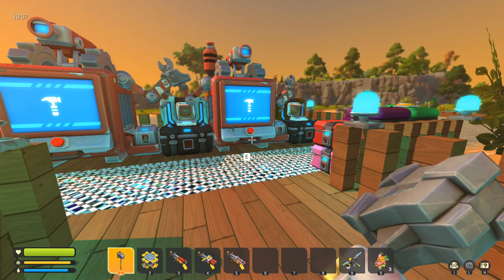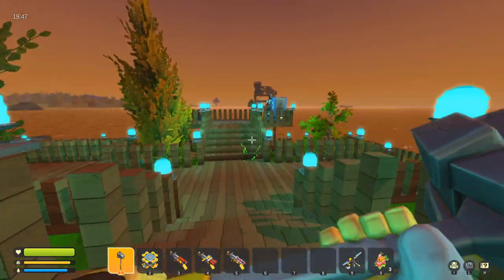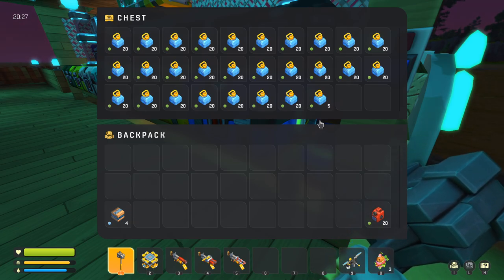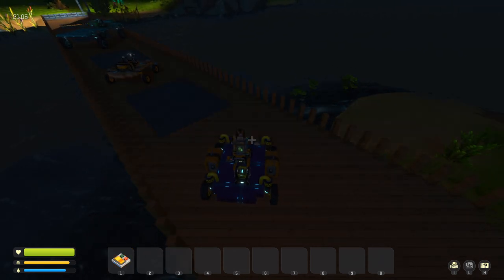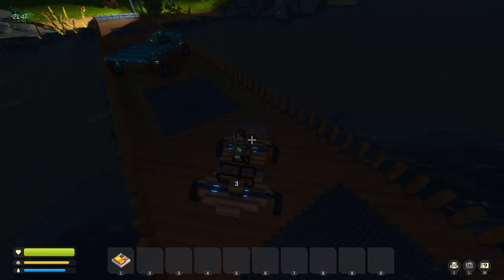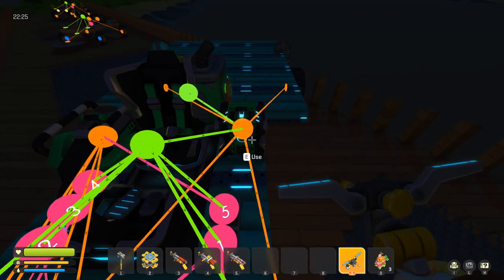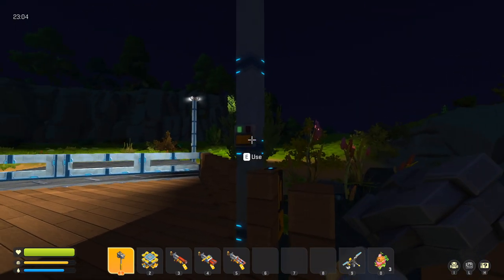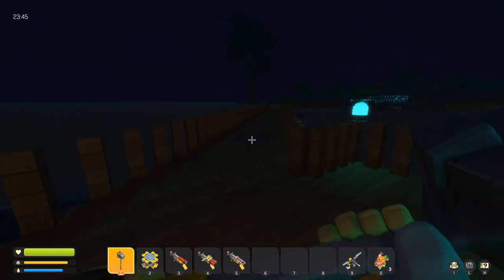How to Use a SWITCH in Scrap Mechanic Survival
Switches in Scrap Mechanic Survival can be used for many things. In this video I'm going to show you how we are using a switch to power our creations, automate resource collecting and both gas and batteries.